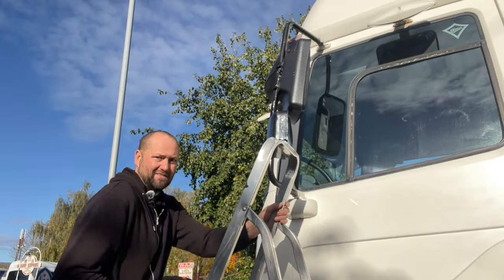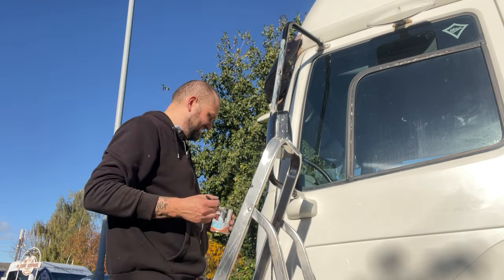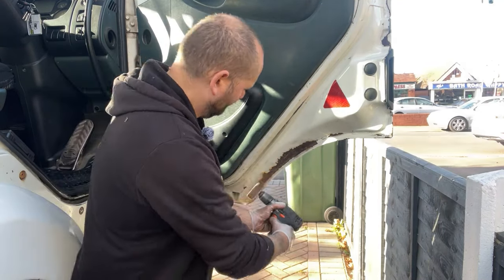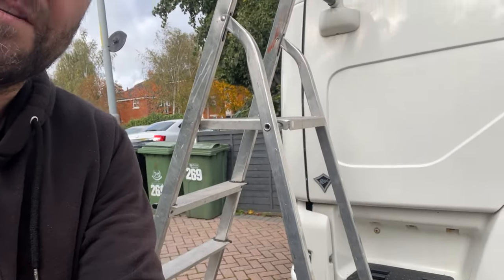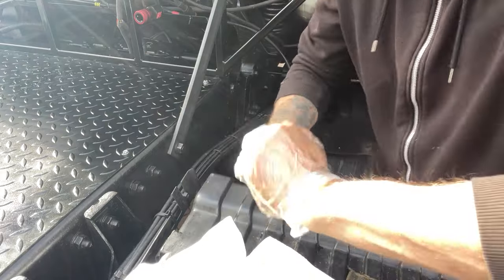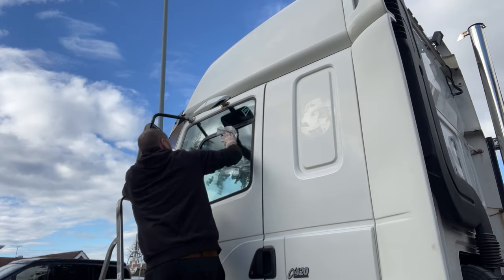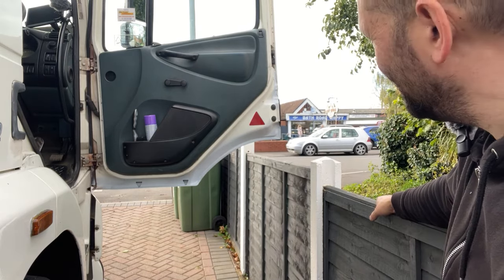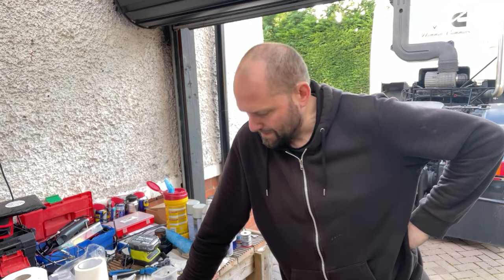BITS & SH*TS - FODEN TRUCK - CUMMINS ENGINE - Prepping for 2024 Truck Shows!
Thanks
Dazzer & Lucy x

Join Dazzer in this episode as looks to get bits done on Lucy to gain progress with this build.

Juicy Lucy is my 2003 Foden Alpha, she’s a bit rough around the edges but we hope to make her look sharp and share our ups and downs with you

thanks & appreciation as always to the trucker youtubers for help, advise & guidance.